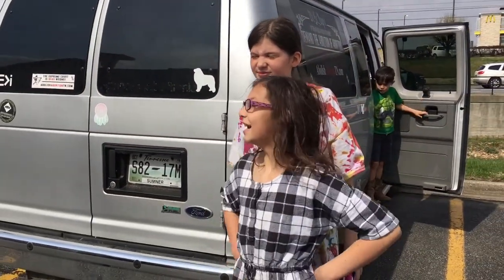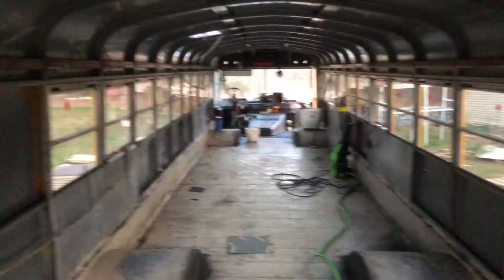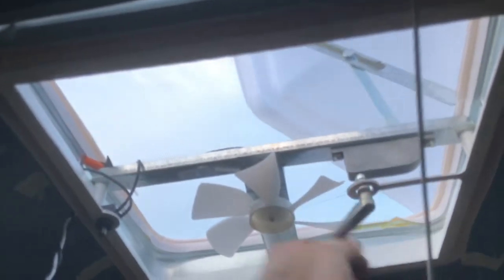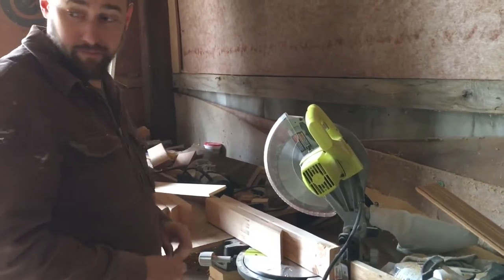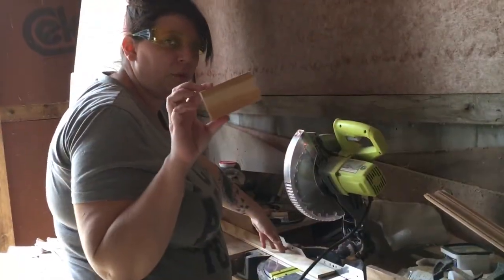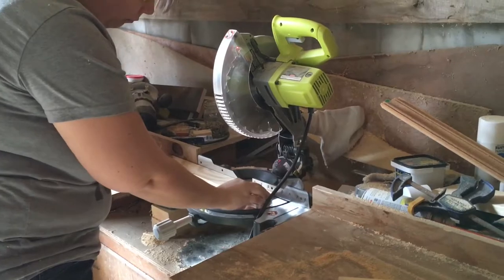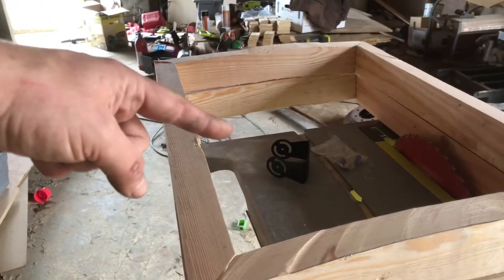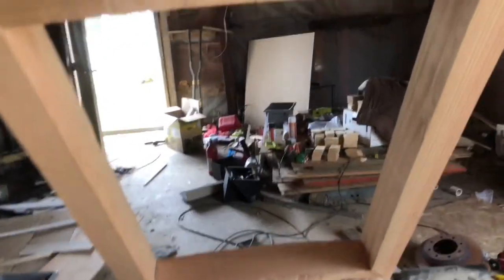Episode 6 - Skylights, Furring Strips and Random Fun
Christian/Abolitionist Family of 9 living in a bus!